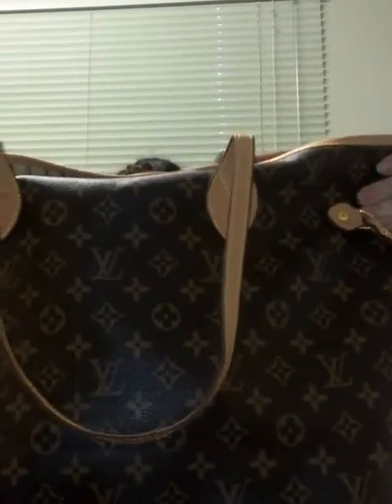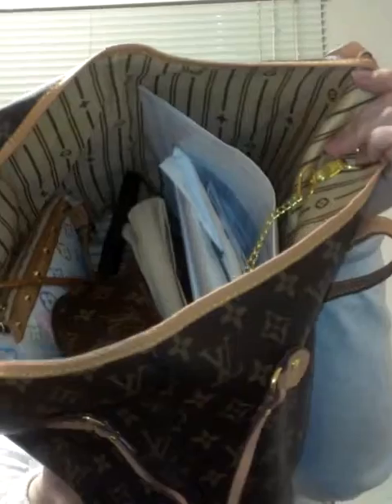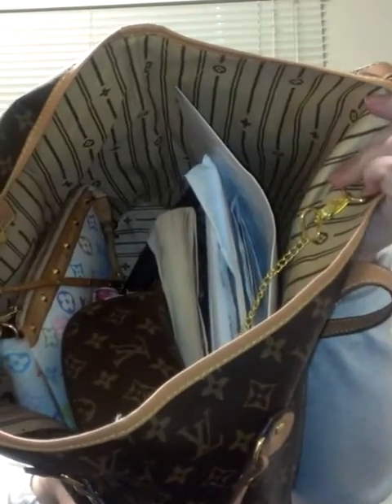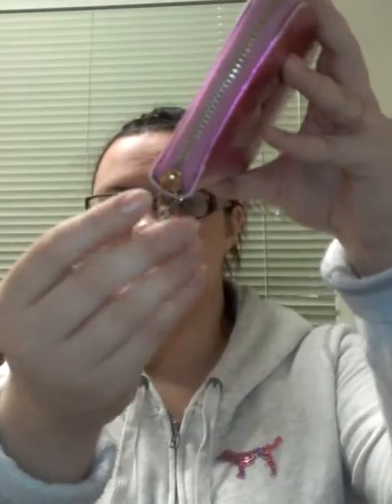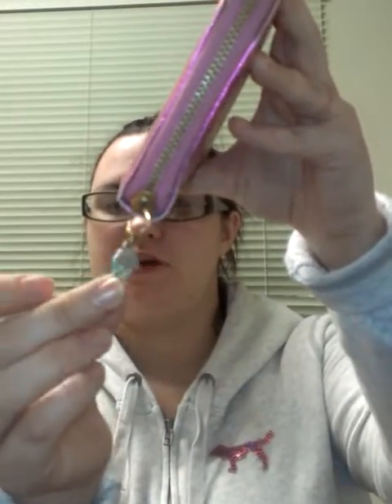What's in my bag video Louis Vuitton Neverfull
This is what's in my Louis Vuitton Neverfull bag.